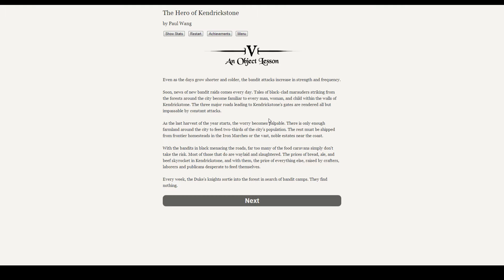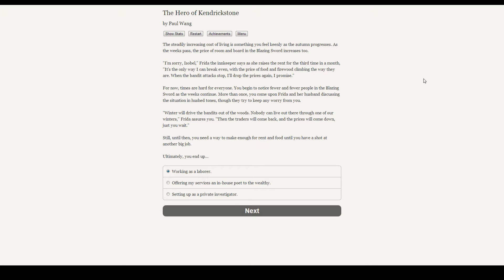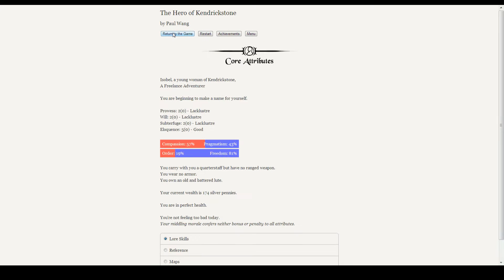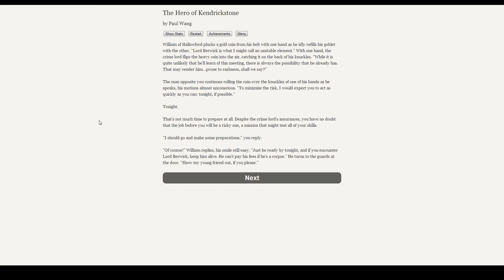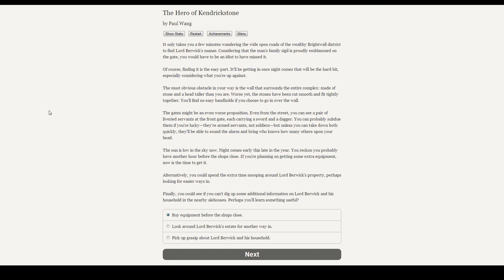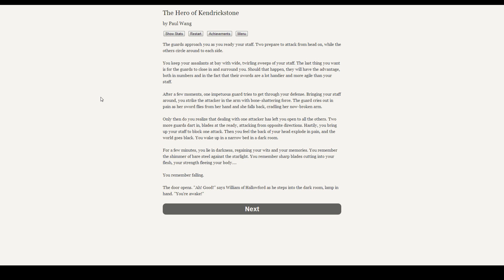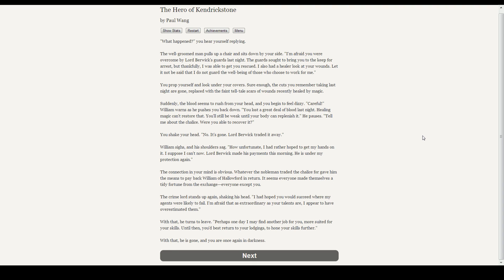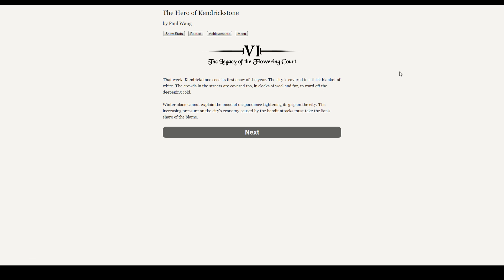Another Real Quest! - The Hero of Kendrickstone - Part 5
We may have failed our last quest in a miserable fashion, but that won't stop us from trying again.  We can't screw it up a second time in a row, right?